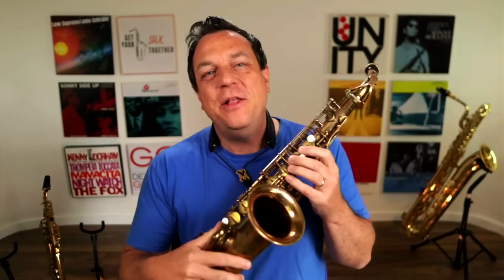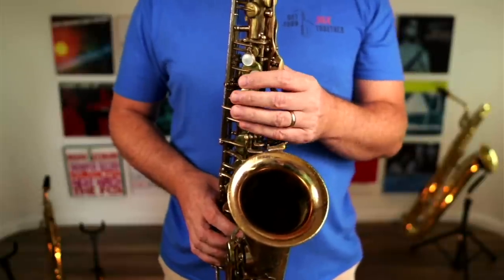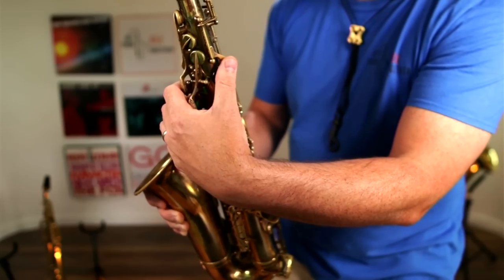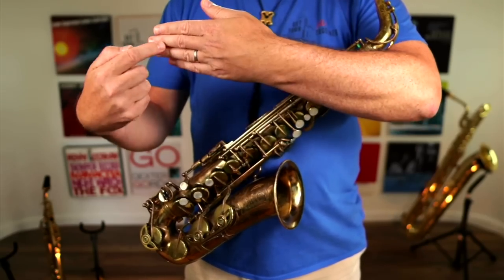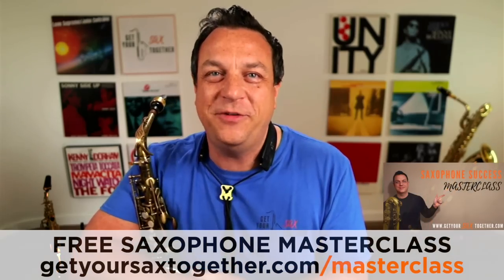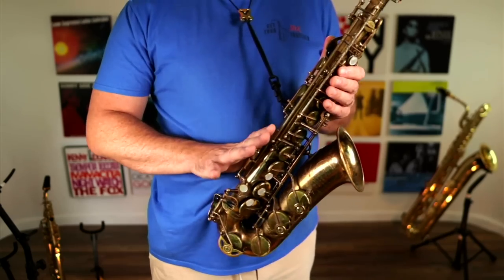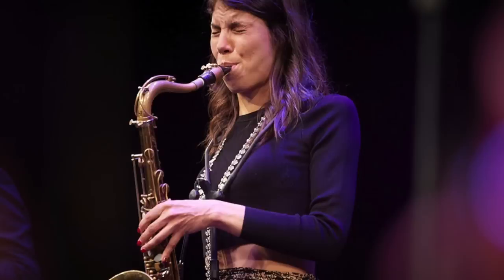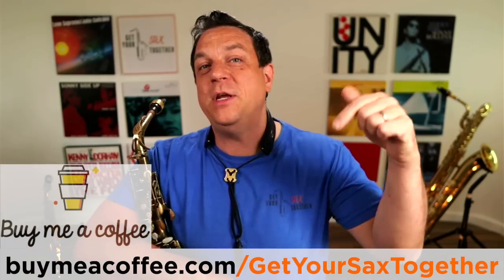The #1 BIGGEST Mistake With SAX TECHNIQUE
In this week's lesson you'll learn how to correct a common mistake of the hand position on the sax. I call this problem "beaver paws". Beaver Paw Be Gone!

Chapters
00:00 Introduction To Proper Hand Position
00:33 Wrist health
01:03 Better Technique
01:30 Beaver Paw Be Gone!
04:28 The Wrong Way Of Doing It ...
05:11 Free Saxophone Success Masterclass
05:37 Right Hand Position
06:29 No Tower Bridges!
07:13 Disclaimer Before You Go
08:03 Last Thing ...
08:25 The Inner Circle Membership
08:52 Thanks For The Coffees!
09:04 Practice Hard, Practice Smart, and Enjoy Your Music!
09:11 End Music and Bloopers